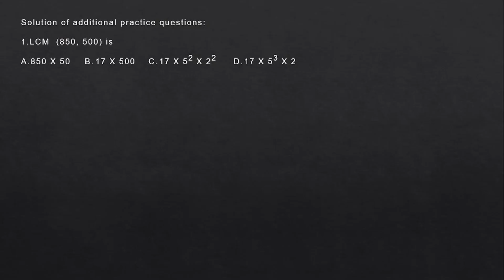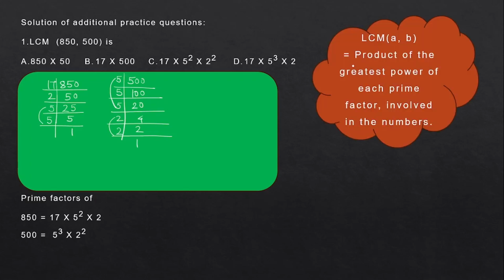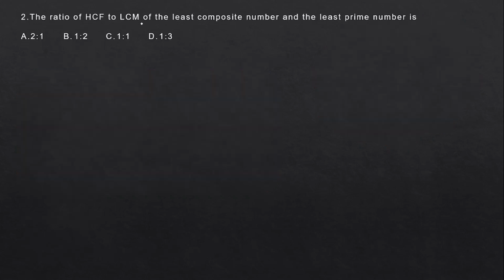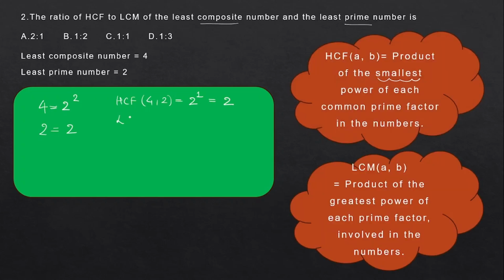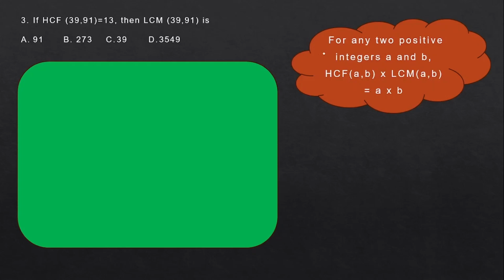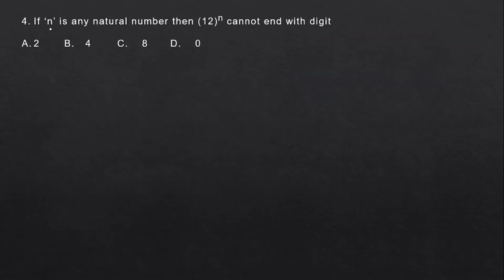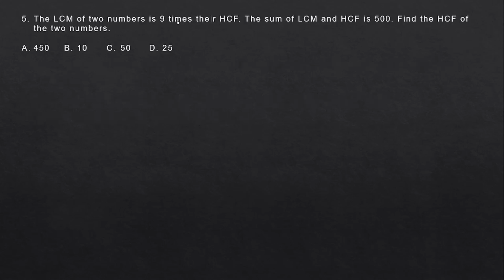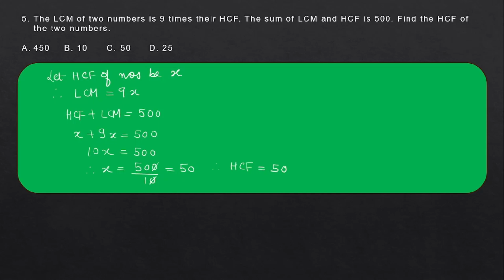Class10 chp1 practice questions#makemathseasy18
📚✨ Welcome to Class 10 Math Mastery! In this video, we tackle practice questions from Chapter 1 on Real Numbers that are essential for your CBSE exam success! Whether you're struggling with understanding concepts or need a quick revision, we've got you covered. Explore step-by-step solutions, tips, and tricks to MAKE MATH EASY! 🚀🧠 Don't miss out on the key concepts that deepen your math skills.